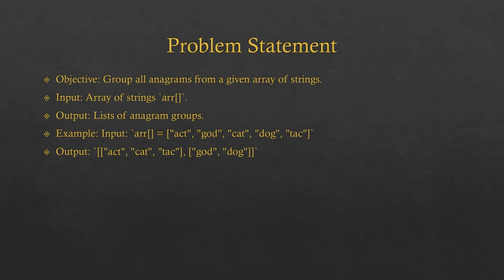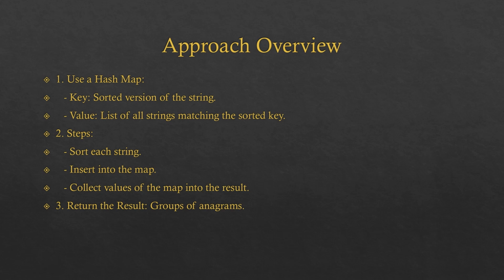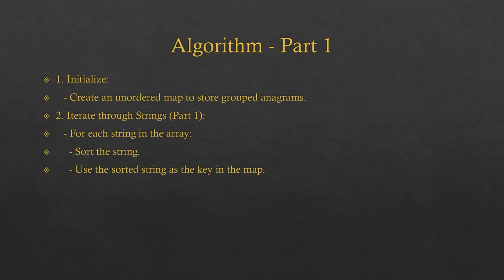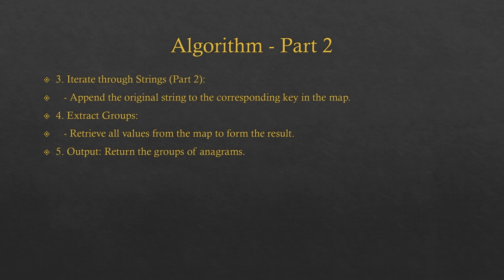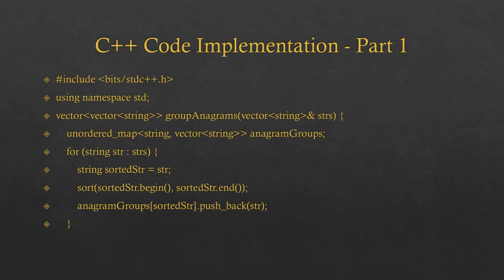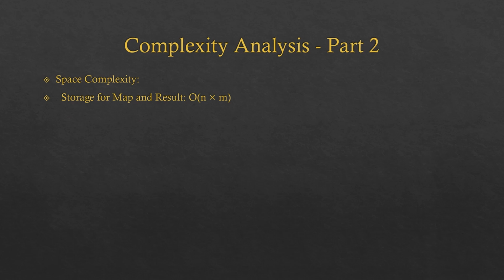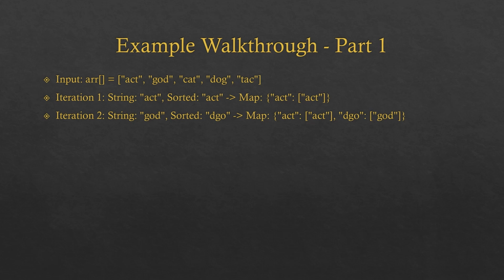Group Anagrams Problem in C++: Efficient Solution and Code Walkthrough